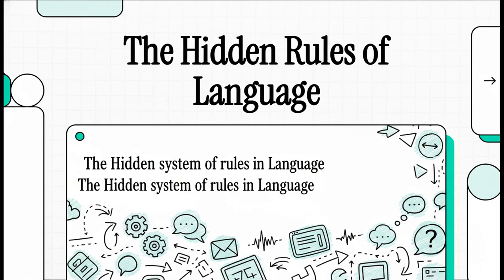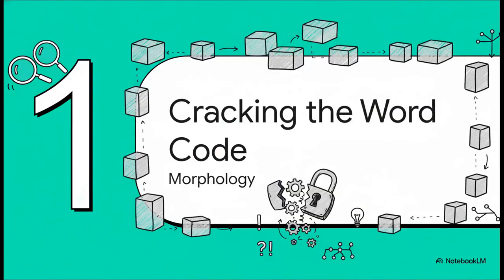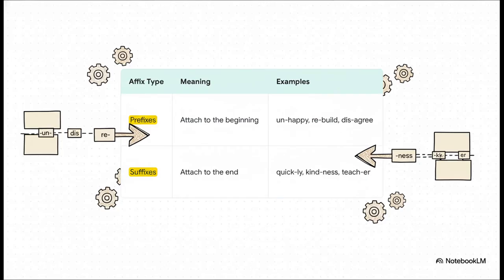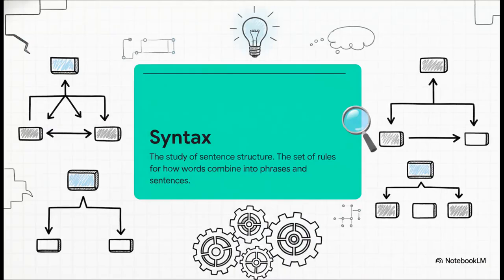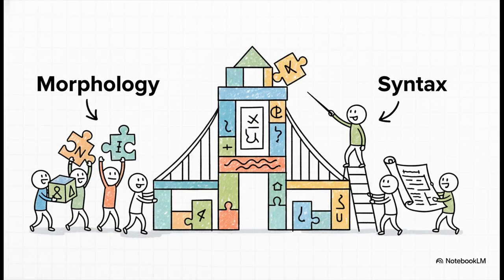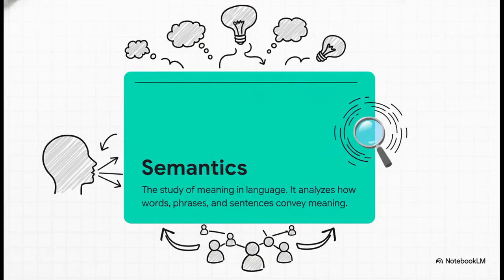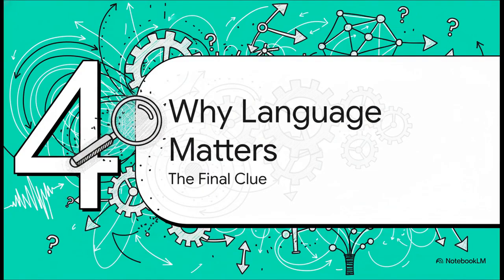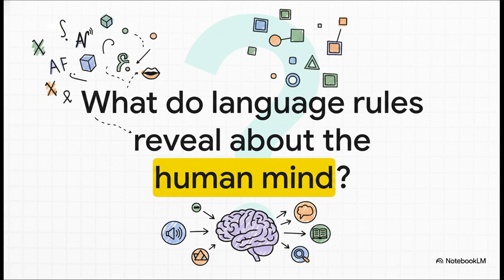The Architecture and Mechanics of Language Linguistics II